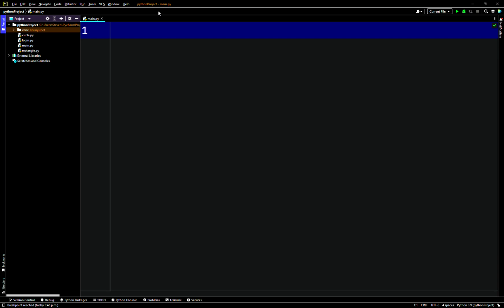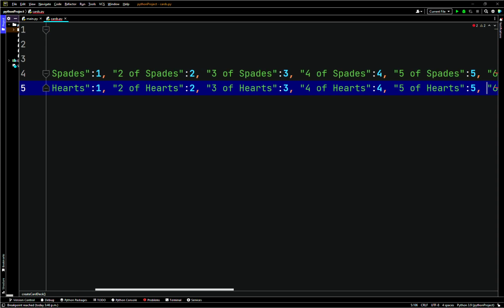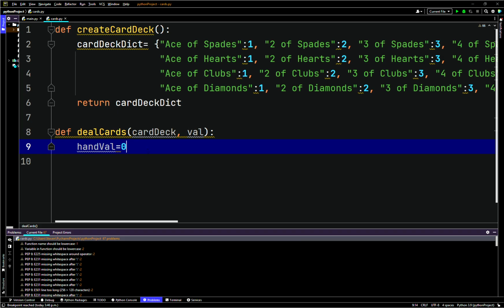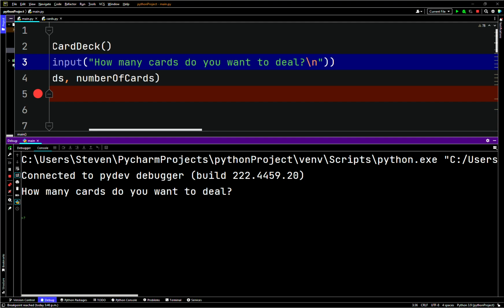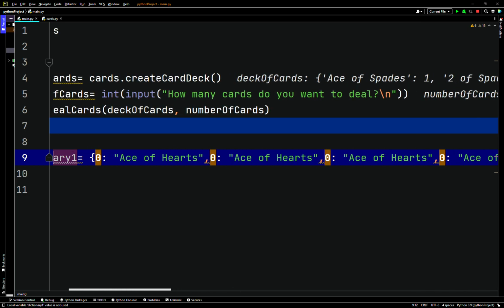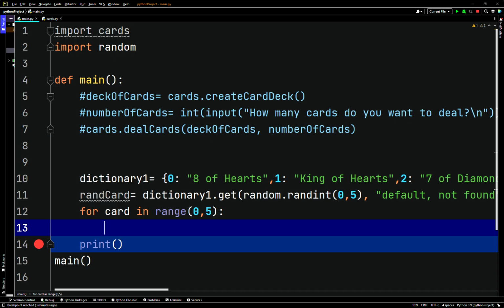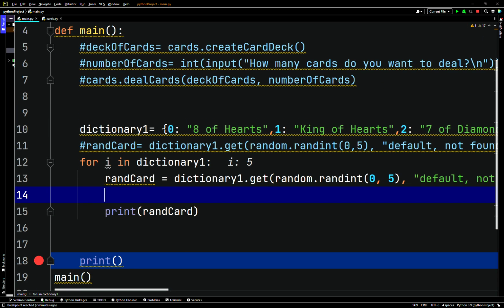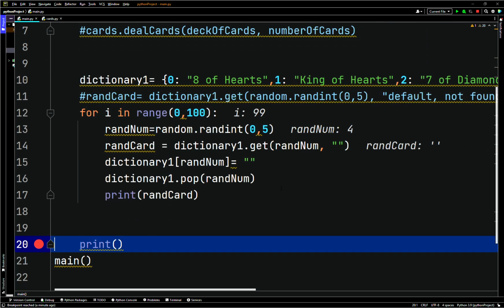Python Dictionaries - Deck Of Cards Dictionary Problem - Dictionaries Part 9